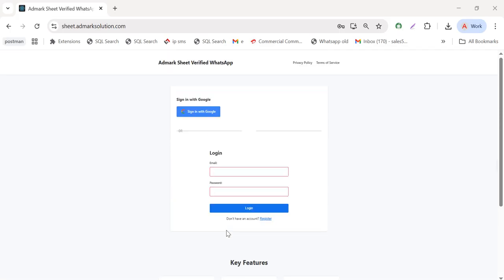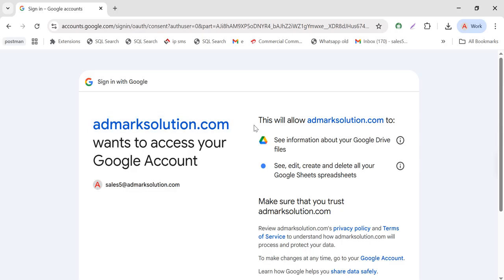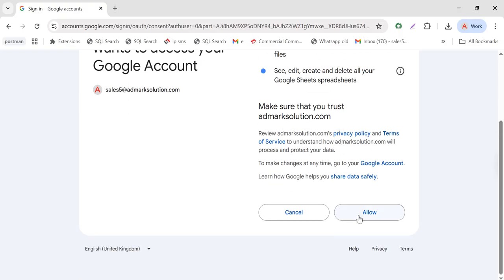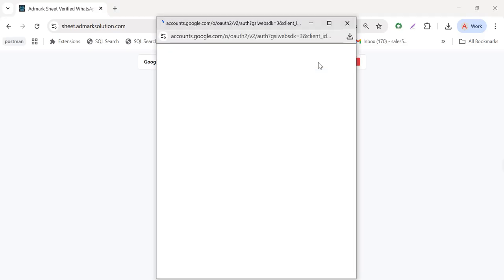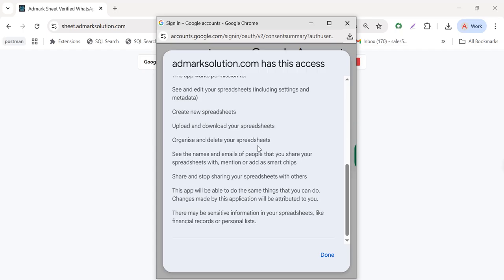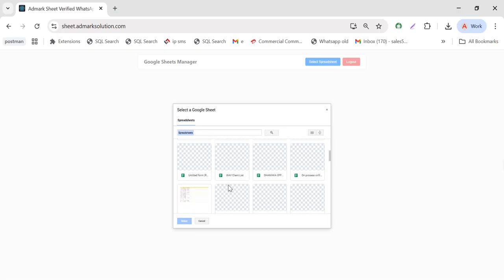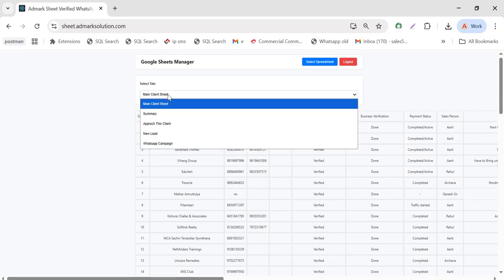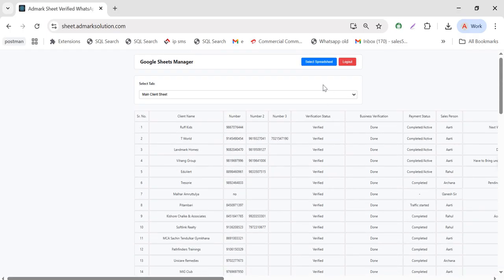How to use Google Picker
use Google Picker  To connect Data Our Verified Whatsapp